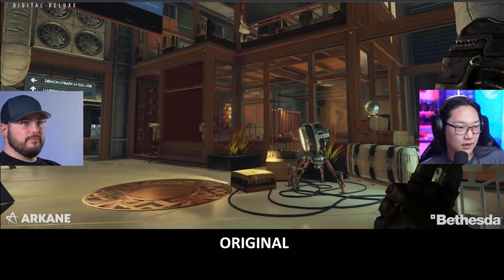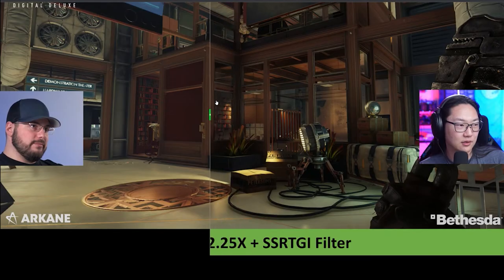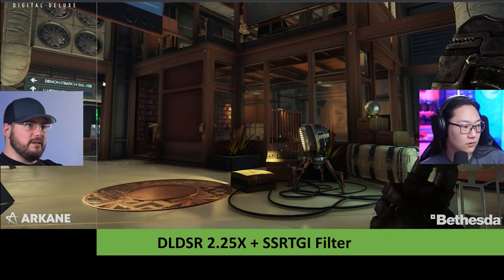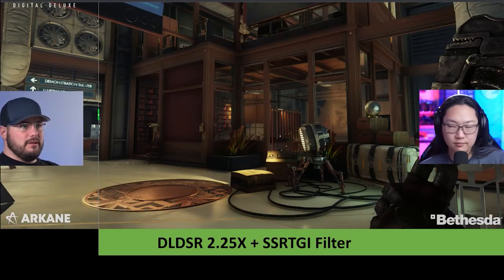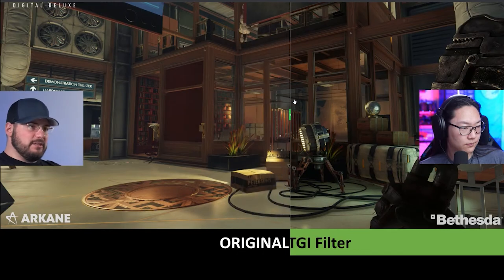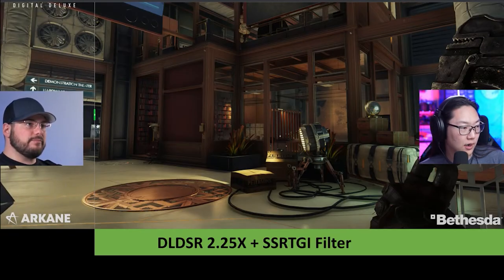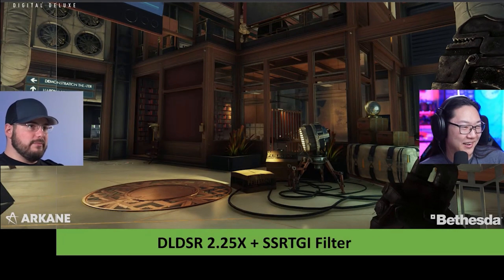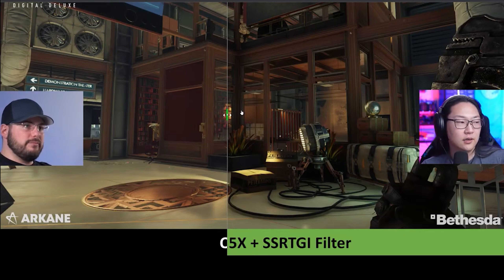TTP Clips: Nvidia DLDSR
What even is Nvidia DLDSR? and what can it do for you?

The Tek Torrent Podcast every Saturday @ 6:00 PM EST

My Studio set up:
Mic Transmiter
Sound Recorder
Soft Box
RGB Background